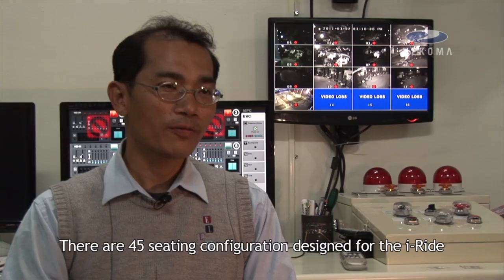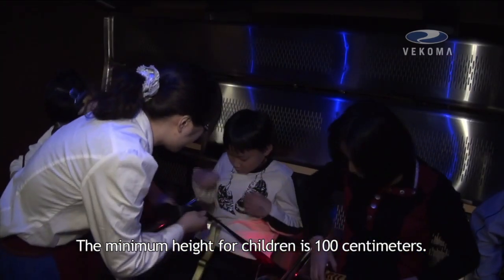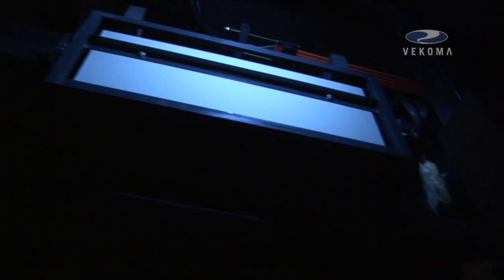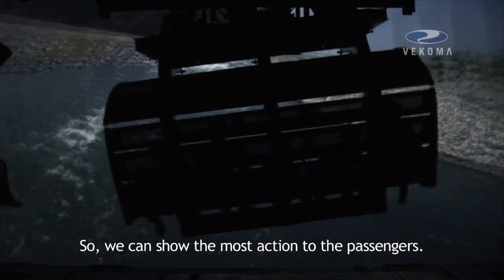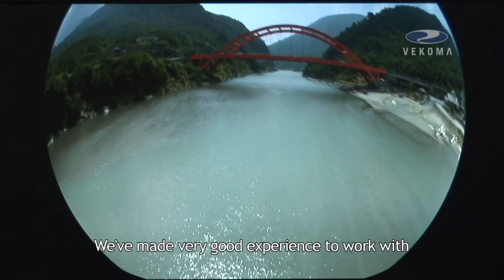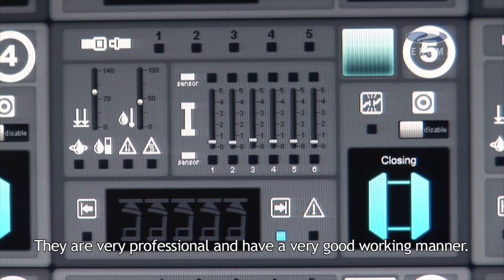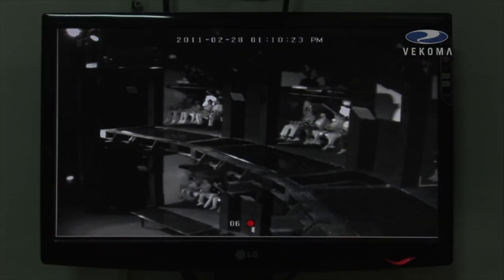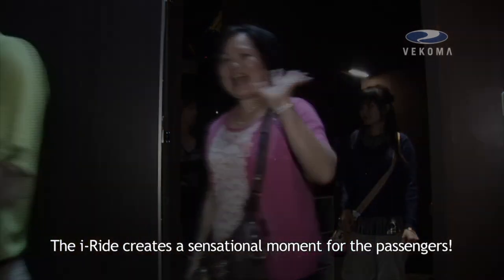Worlds First Flying Theater outside Disney: i-Ride E-DA World from Vekoma & Brogent in Kaohsiung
Did you know? The first flying theater after Disneys Soarin was built by Brogent together with Vekoma at E-DA World theme park in Taiwan!
Thanks to that ride and of course Soarin over California at Disneys Epcot and California Adventure Flying Theater have been built all around the world.
Recently Brogent delivered even a Flying Theater to Manhattan. At Rise N.Y. you can explore a theme park kind attraction in the middle of New York! See our video about that ride on our YouTube channel as well!